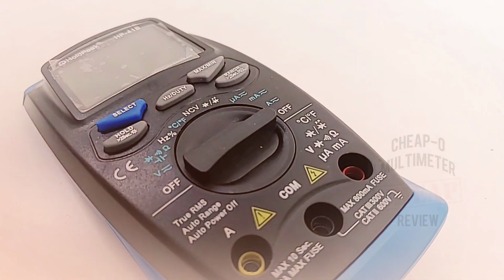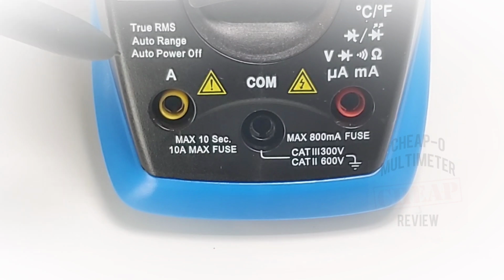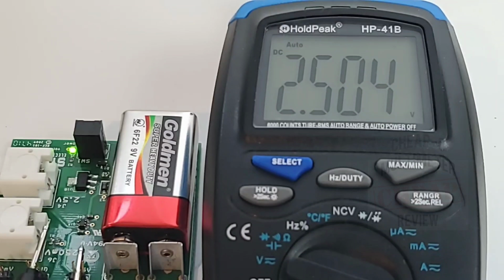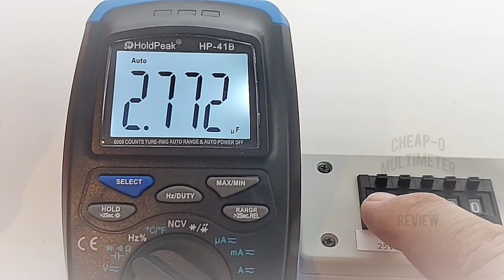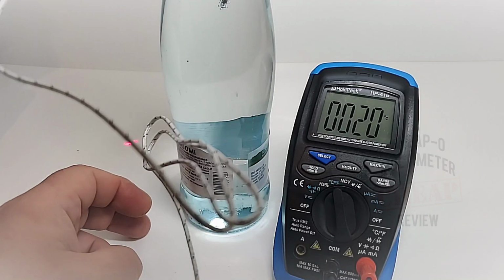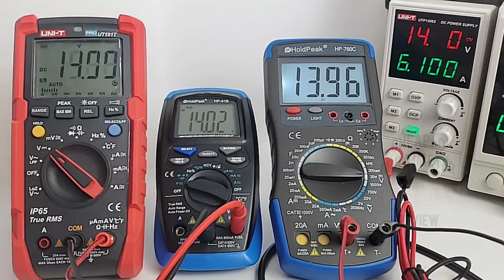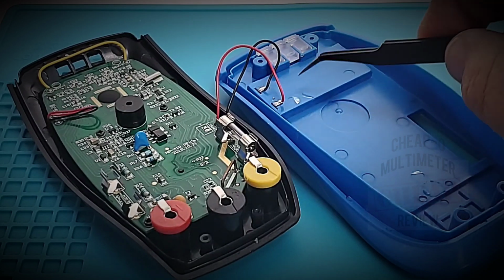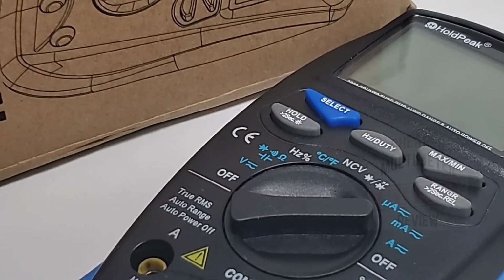HOLDPEAK HP-41B CHEAP-O Multimeter Review & Teardown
HOLDPEAK HP-41B proves you can be a CHEAP-O and still demand respect ! A top performer with a newage attitude !
A very sweet 4/5 Stars!

Buy the HOLDPEAK HP-41B directly from HOLDPEAK, Get the best price

The ABSOLUTE BEST Test Lead Kit for the Money!

TRY THE WORLDS BEST WEBROWSER :
🔥 BRAVE BROWSER (quit watching ads or get paid to watch them!!)

**ATTENTION* *MULTIMETER LOVERS!!
If you love this Channel, please consider contributing to make it even better!
No Cryptocurrency? No problem!
Get started now! Its Fast and Easy and Completely Secure. Use this special link and get 10$US in Bitcoin...absolutely free!
▶  Tip with Cryptocurrency: DarrenWalker.eth